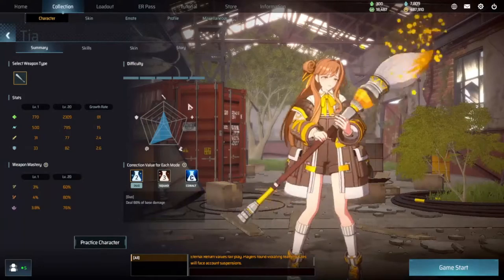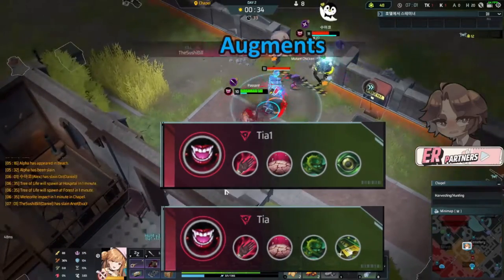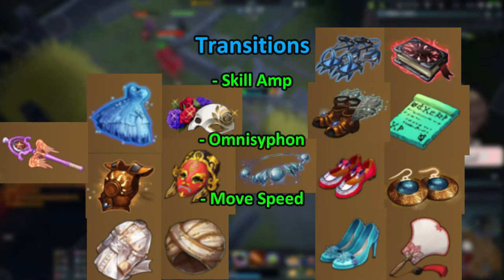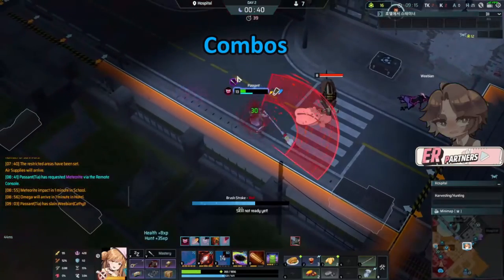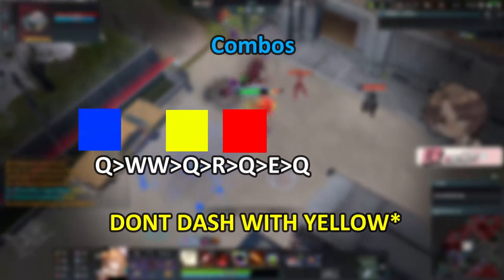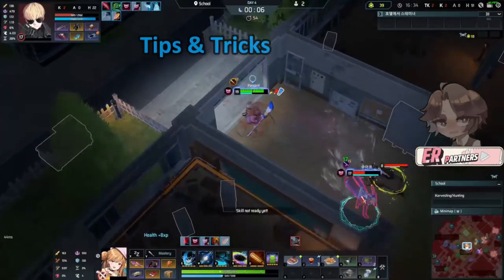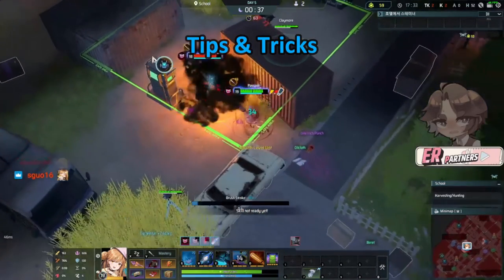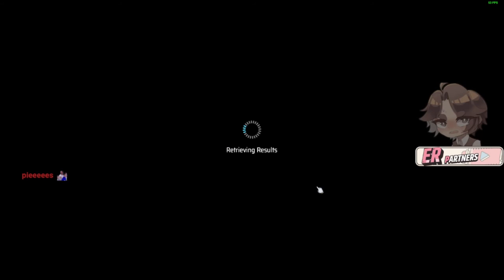How to TIA - Eternal Return Mini Guide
In this Tia guide, you will learn everything you need to know taught by Titan Players so you can win more games yourself.

00:00 - Intro
00:09 - Strengths & Weaknesses
00:46 - Max Order & Augments
01:28 - Item Transitions
02:04 - Matchups
02:42 - Combos
04:16 - Gameplan
04:43 - Tips & Tricks